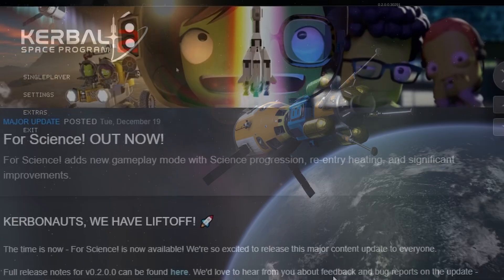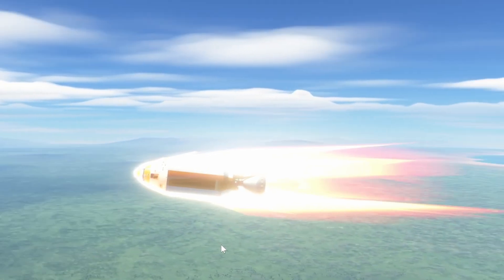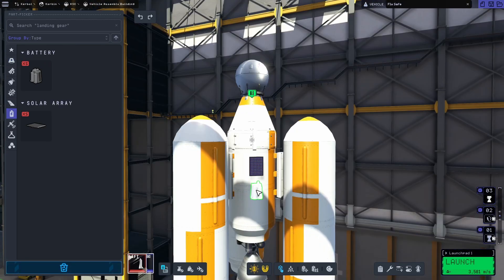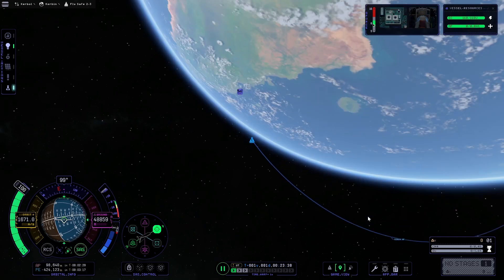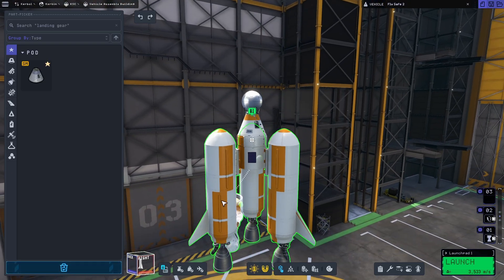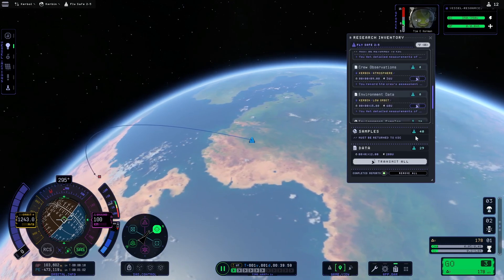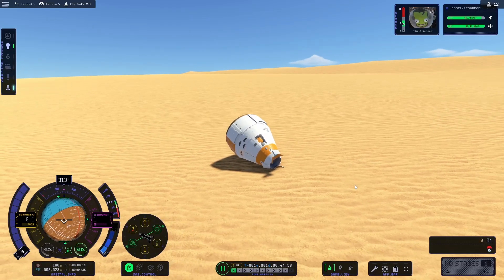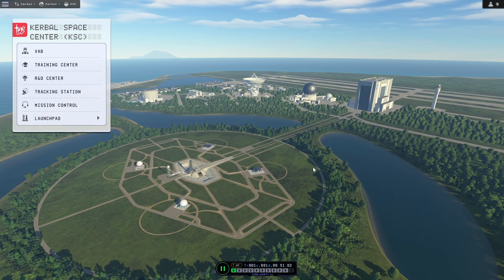Using SCIENCE To Upgrade My Rockets in Kerbal Space Program 2 (UPDATE)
The SCIENCE update drops for Kerbal Space Program 2 has finally dropped -- it's time for the Intern Space Agency to return and conquer the stars!